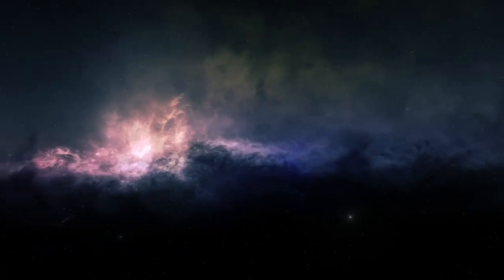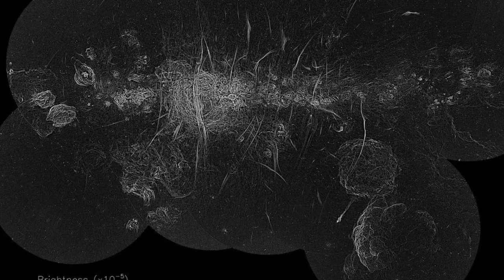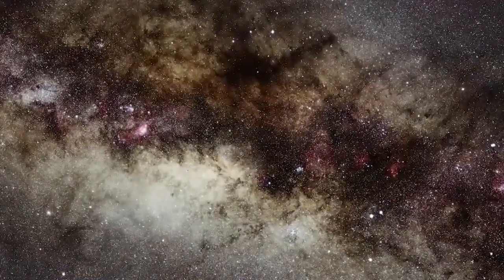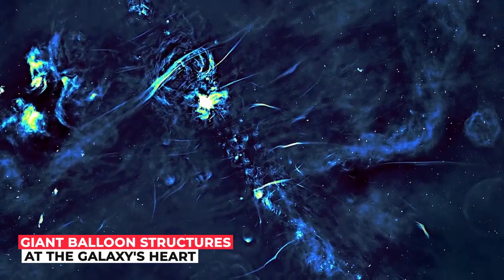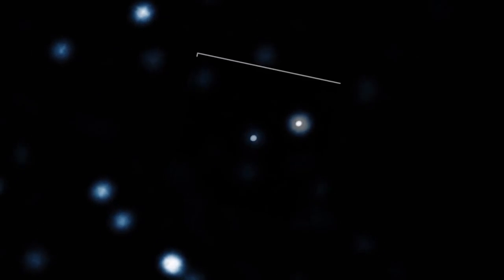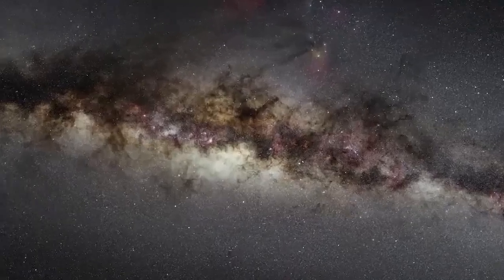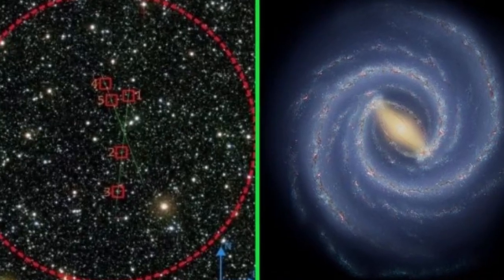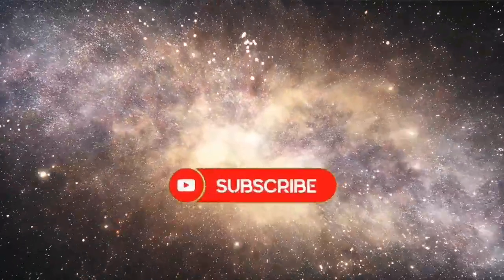Galactic Giants: Astronomers Unearth Enormous Spinning Object 60 Times Milky Way's Size!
Get ready to have your mind blown, as scientists have just made a groundbreaking discovery in our galaxy. A massive spinning object, 60 times bigger than our own Milky Way, has been found lurking behind it. This discovery will change our understanding of our place in the universe and the potential for other celestial bodies.

Australian scientists claim to have discovered a previously unknown spinning object in our Milky Way that is unlike anything. The object, discovered, has been observed to emit a massive burst of radio energy every 18 minutes. Objects in the universe that pulse energy are frequently documented. However, researchers say something that turns on for a minute is extremely unusual. So the team is working hard to learn more.